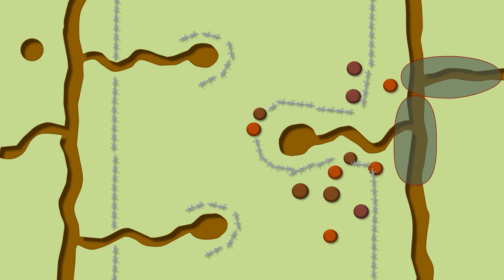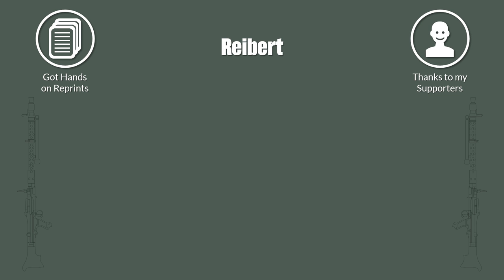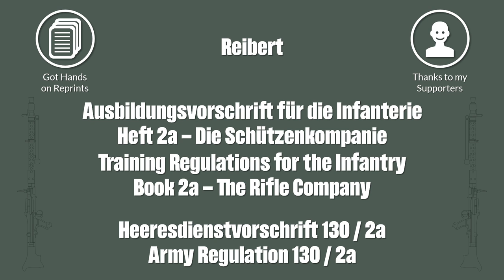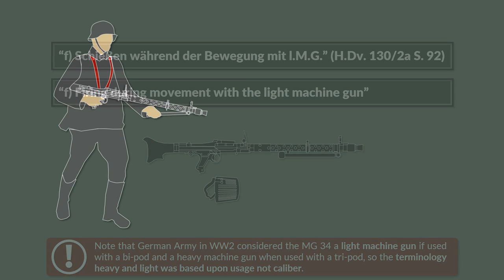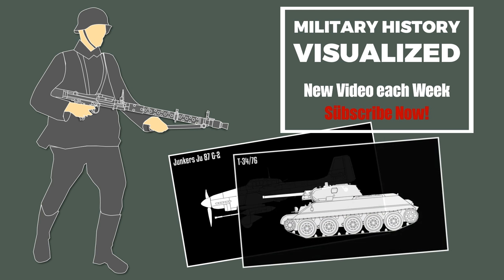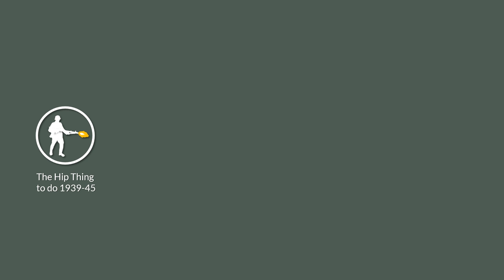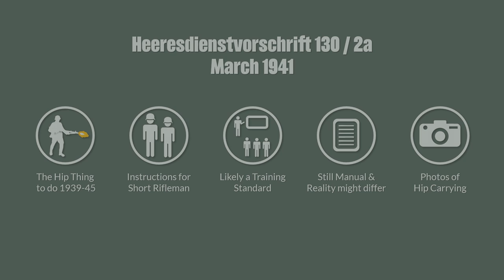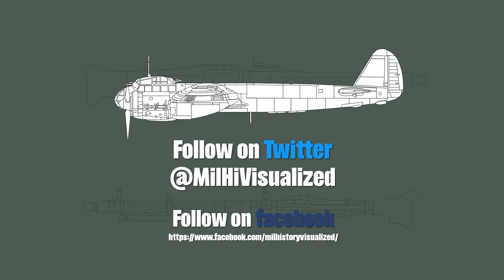Hip-firing the MG-34? Büllshit or Historically Accurate?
What was the practice on hip-firing the light machine gun MG-34 in World War 2? In this video I take a look at Army Regulations and other manuals, like the Heeresdienstvorschrift and Reibert. Bonus: Star Wars Reference.

Military History Visualized provides a series of short narrative and visual presentations like documentaries based on academic literature or sometimes primary sources. Videos are intended as introduction to military history, but also contain a lot of details for history buffs. Since the aim is to keep the episodes short and comprehensive some details are often cut.

» SOURCES «

H.Dv. 130 / 2a (Entwurf): Ausbildungsvorschrift für die Infanterie – Heft 2a – Die Schützenkompanie, 16. März 1941

Reibert: Der Dienstunterricht im Heere – Ausgabe für den Schützen der Schützenkompanie, Jahrgang 1940

Here you can see several images, one with the MG34 in hip-firing position: